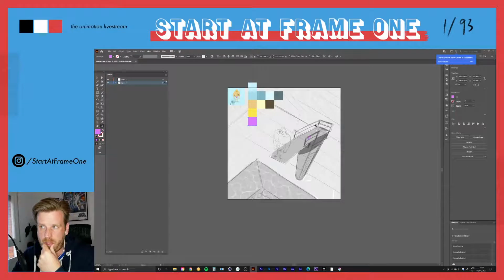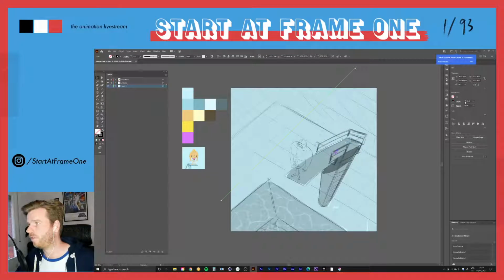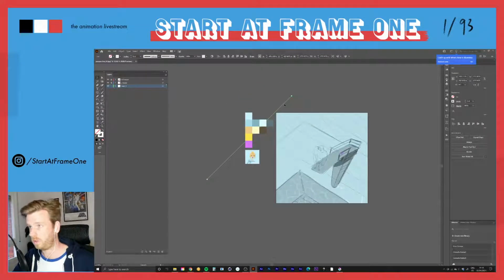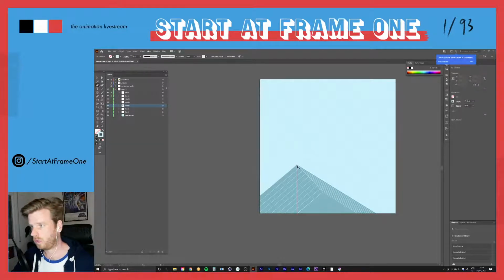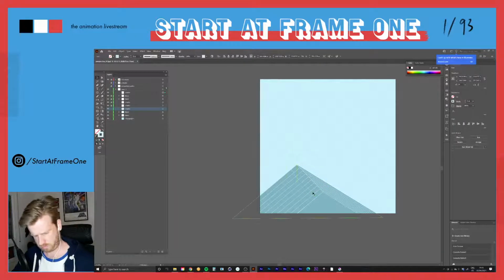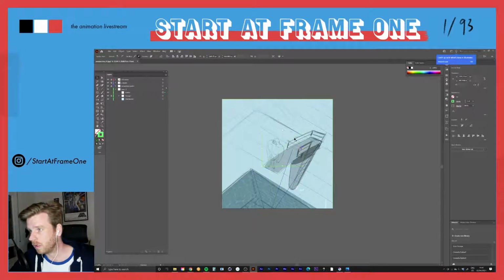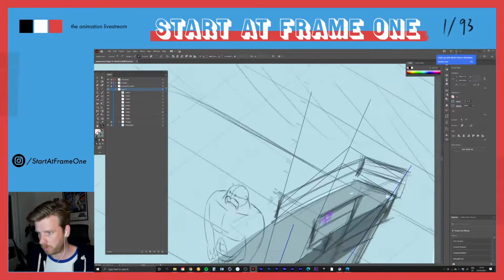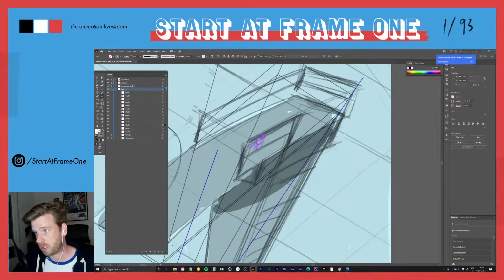2D Animation Insights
Have a chat about animation related topics and take a look at my workflow when it come to frame by frame animation